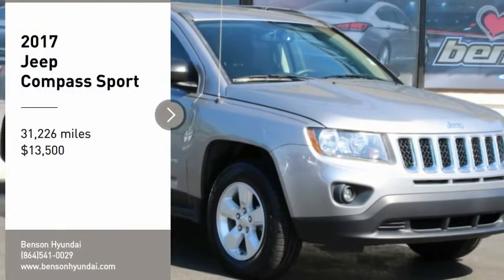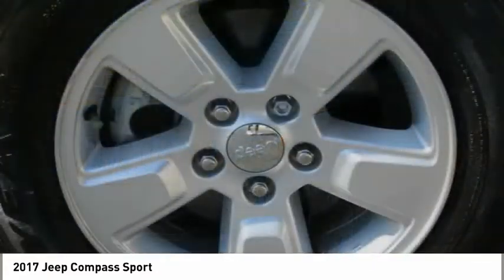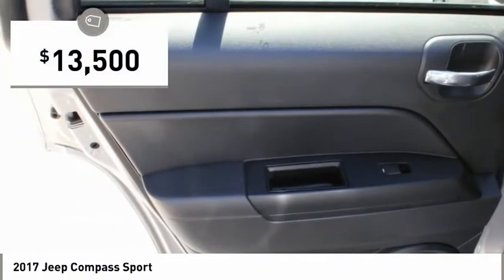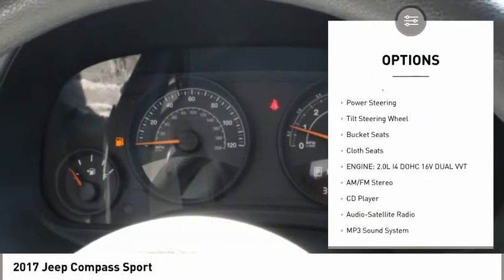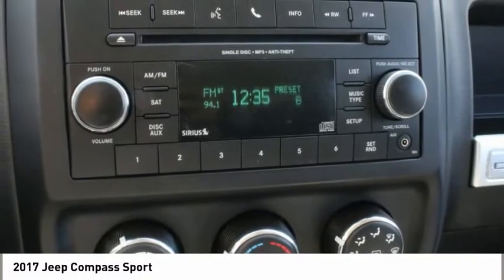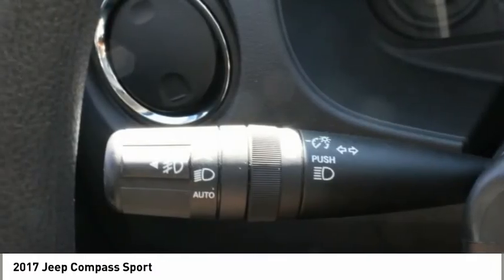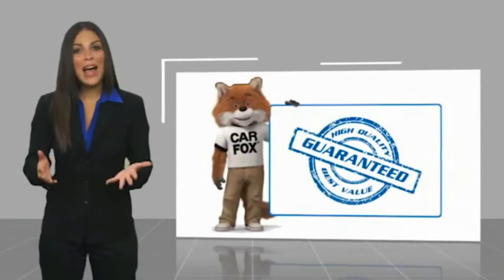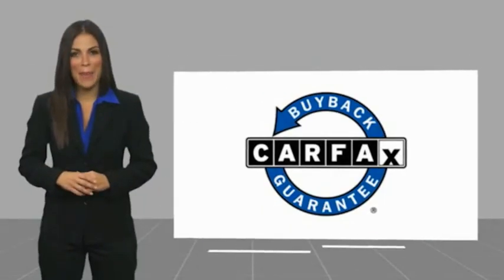2017 Jeep Compass Spartanburg SC C2923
2017 Jeep Compass Sport

Benson Hyundai
2550 Reidville Road

CRUISE CONTROL, KEYLESS ENTRY, POWER LOCKS, POWER WINDOWS, STEERING WHEEL CONTROLS, PREMIUM WHEELS, USB/HANDSFREE/BLUETOOTH/SYNC, Compass Sport, 4D Sport Utility, 2.0L I4 DOHC 16V Dual VVT, CVT.brPriced below KBB Fair Purchase Price!brbrAwards:br  * 2017 KBB.com 10 Most Awarded BrandsbrbrMention this advertisement to receive this advertised price.